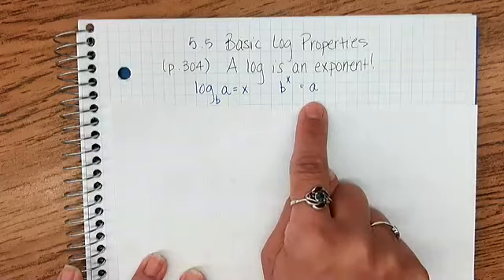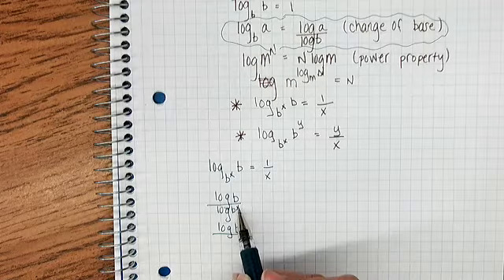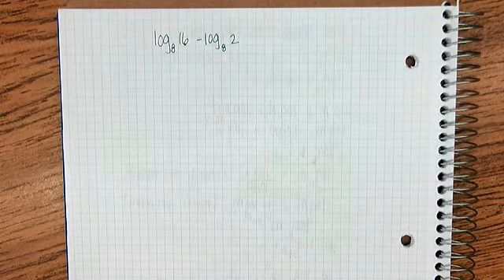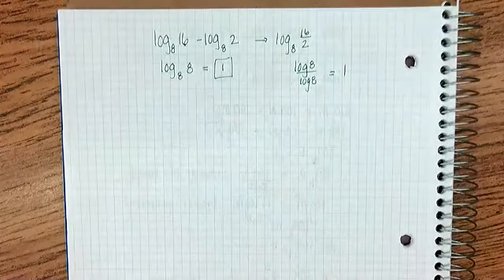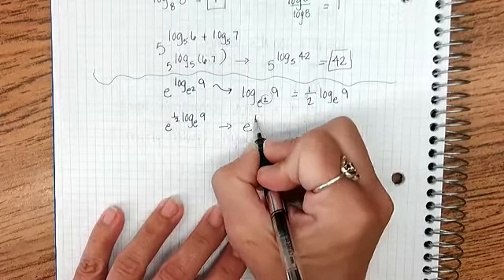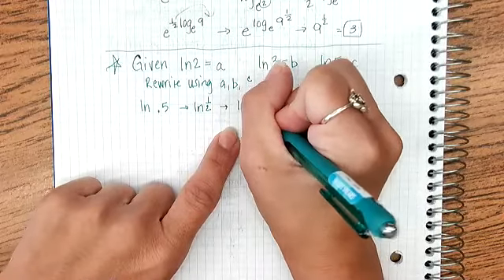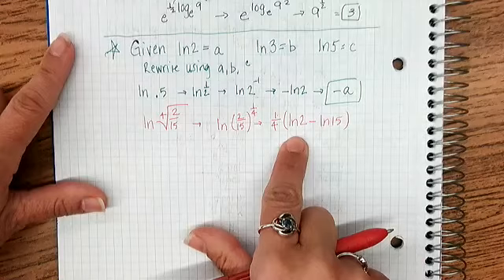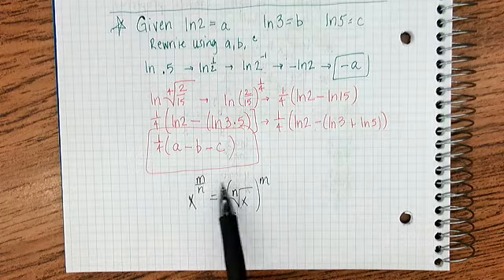5.5 Basic Log Properties